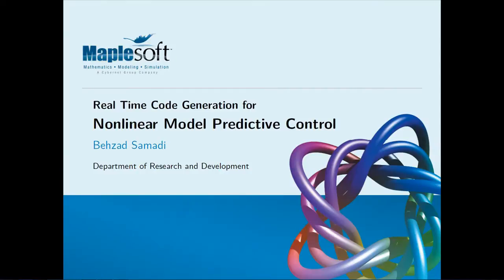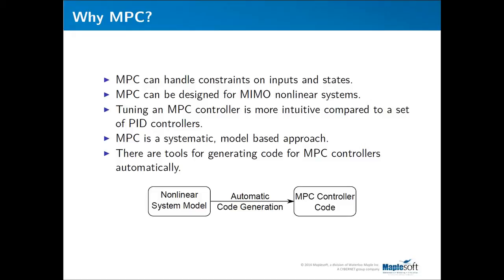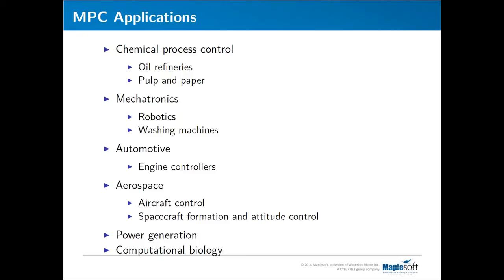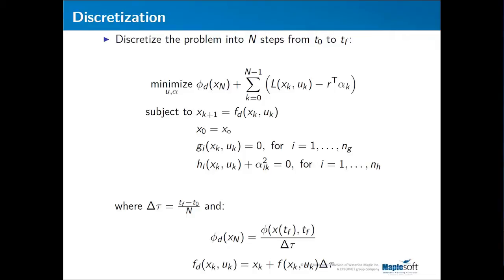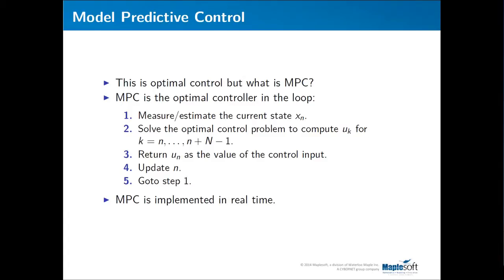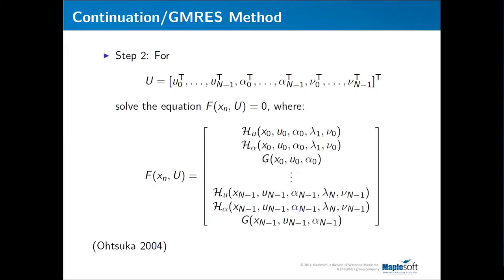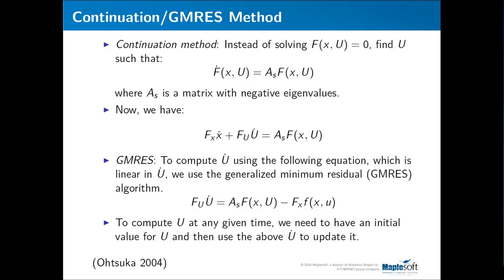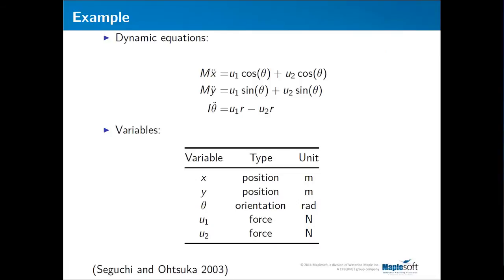Nonlinear Model Predictive Control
This webinar begins with a quick and painless introduction to basic concepts of optimal control and model predictive control (MPC). We will derive Pontryagin’s maximum principle. The only prerequisite is familiarity with Lagrange multipliers. To solve optimality conditions in real time, the continuation GMRES method for nonlinear MPC will be introduced. This method has been implemented in a Maple application by Cybernet, Japan, available in the Application Center. We will review this worksheet, which includes automatic code generation for NMPC controllers. The example problem in this worksheet is to control the position and orientation of a hovercraft. You can easily change the definition of the system in the worksheet and generate a MPC controller for your application.